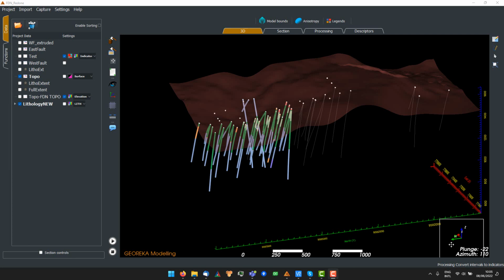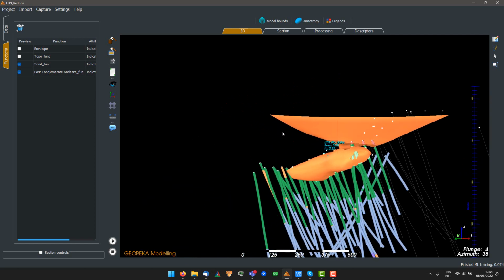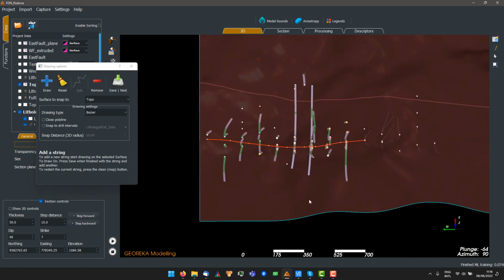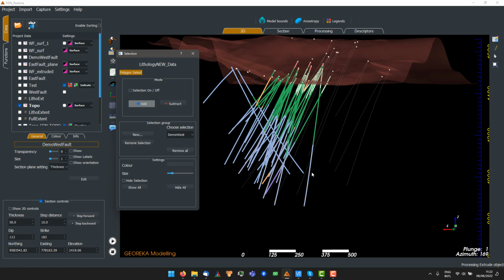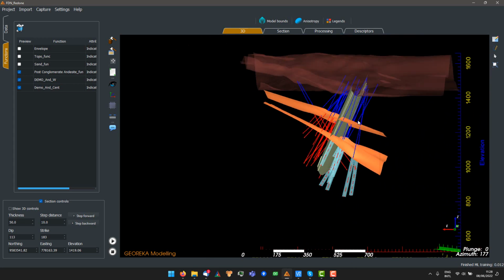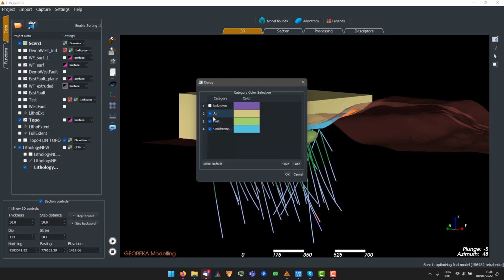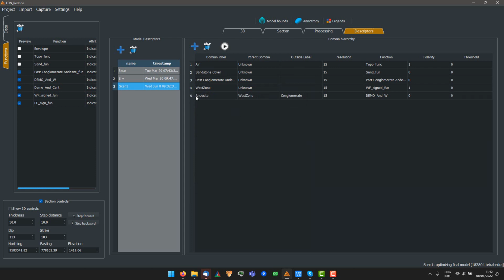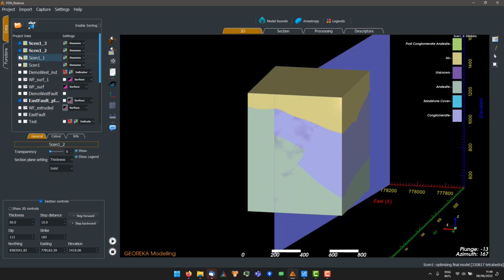Modelling Faulted Geology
Embark on a transformative journey into the dynamic world of faulted geology modeling with GEOREKA's specialized course. This comprehensive training is designed to deepen your understanding and proficiency in modeling geological structures influenced by faults. From fundamentals to advanced applications, this course equips you with the skills to master faulted geology modeling using GEOREKA's cutting-edge tools.